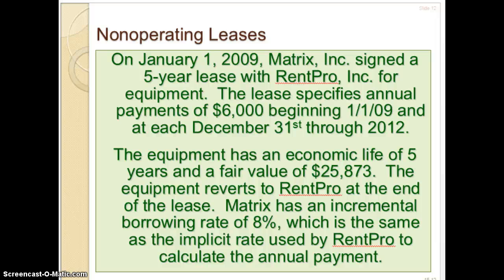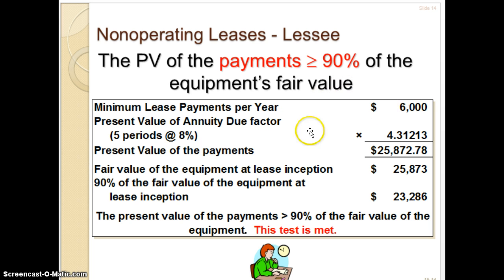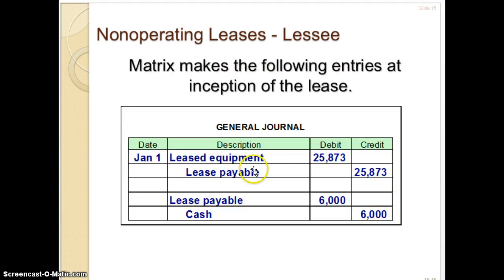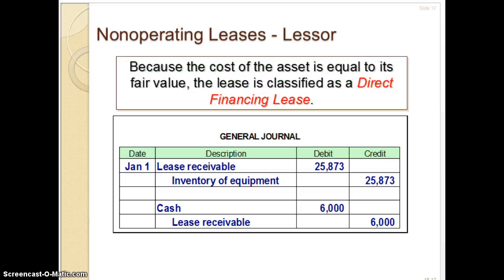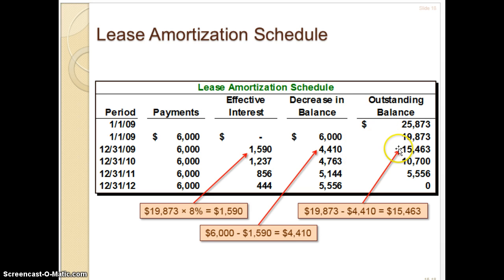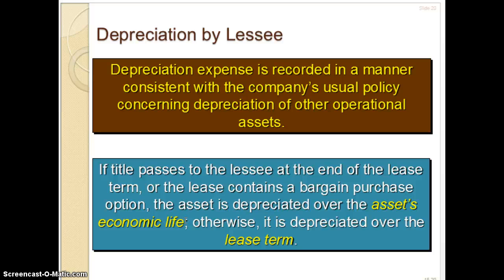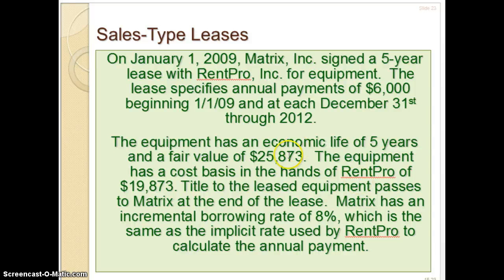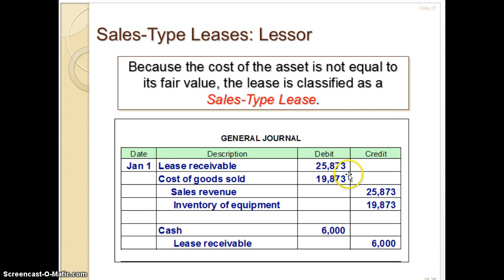Intermediate II 15.2